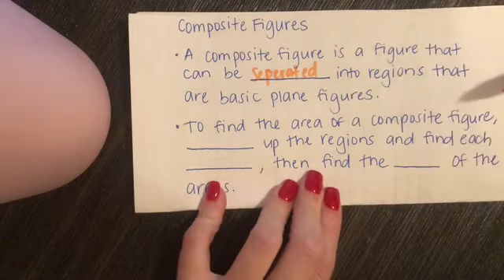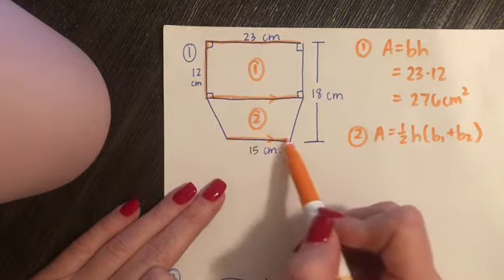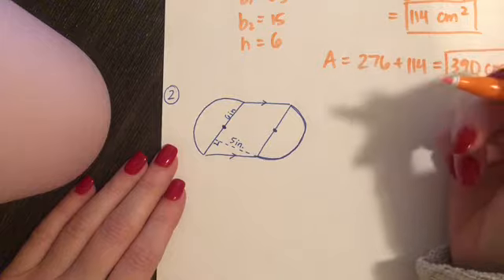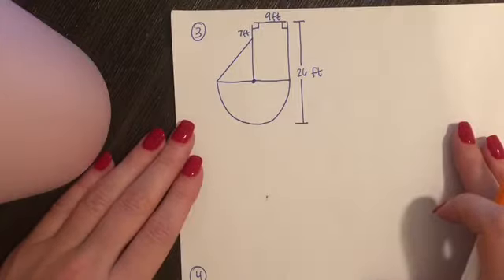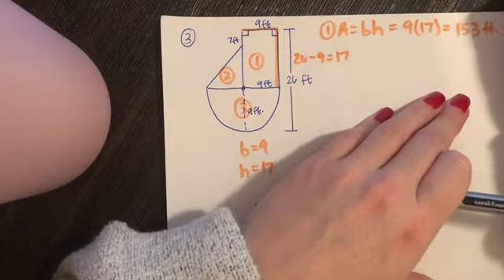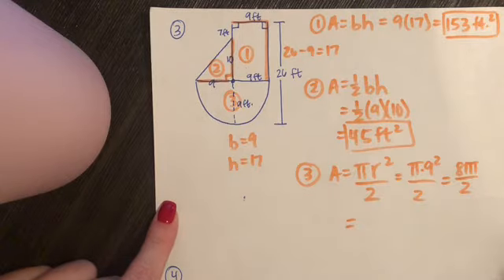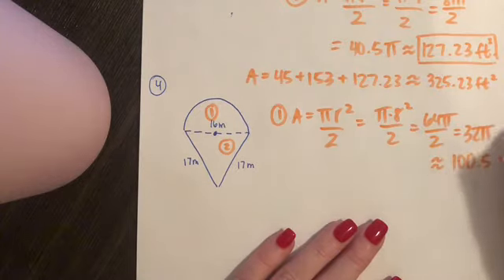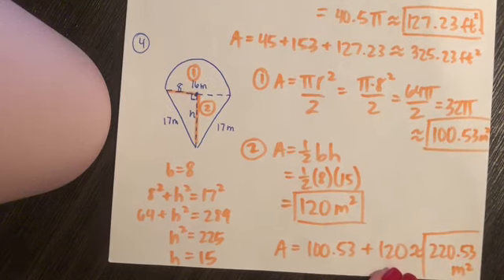8.2 and 8.3 Notes Part I